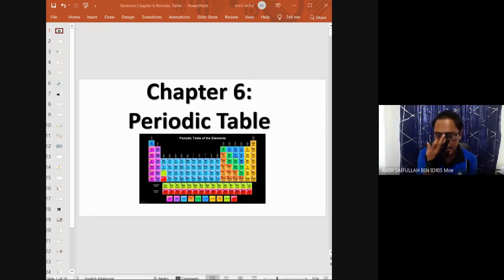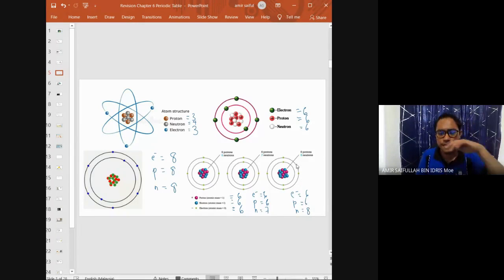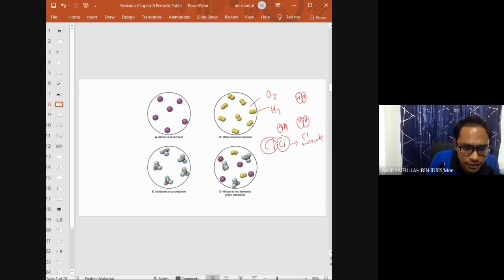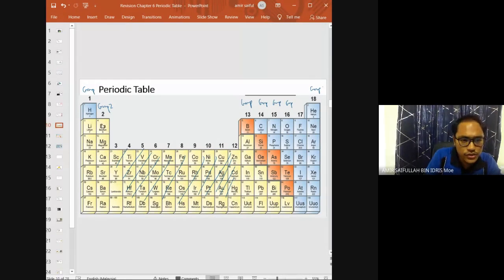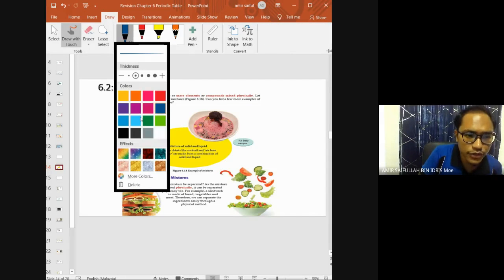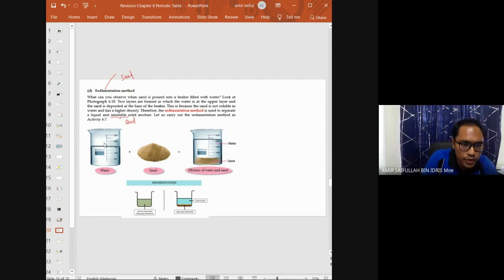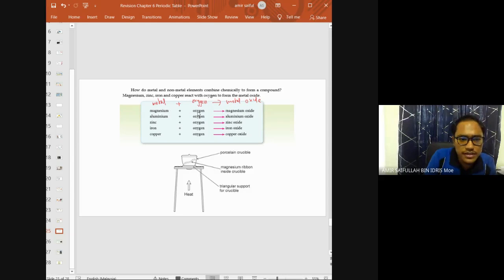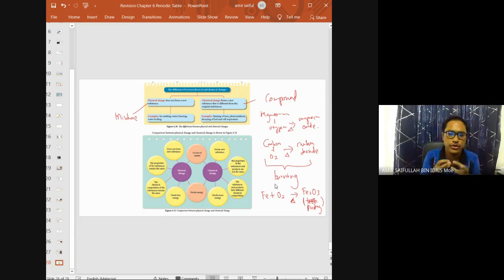Science Form 1 KSSM Chapter 6: Periodic Table (Revision)